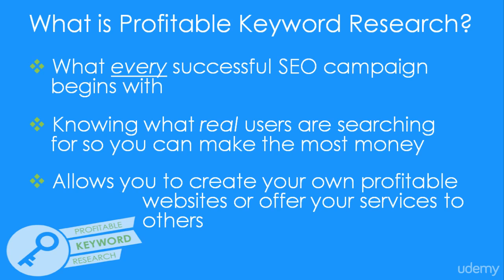Keyword Research 101